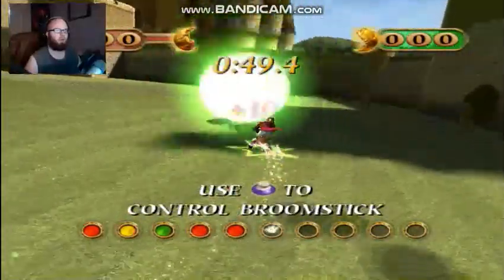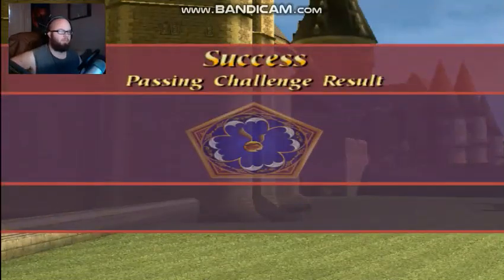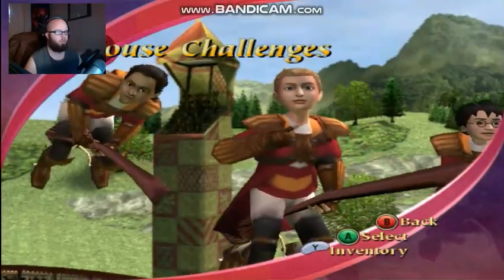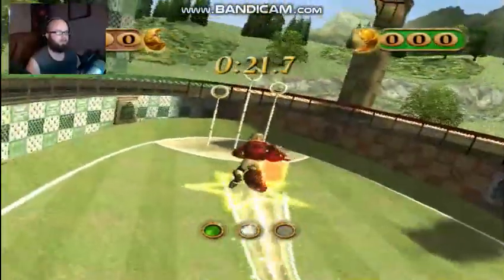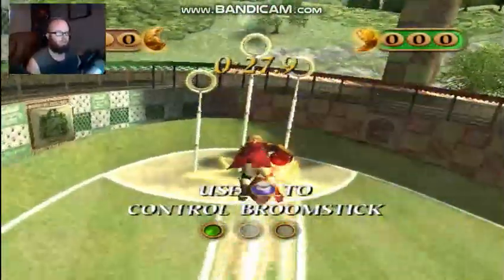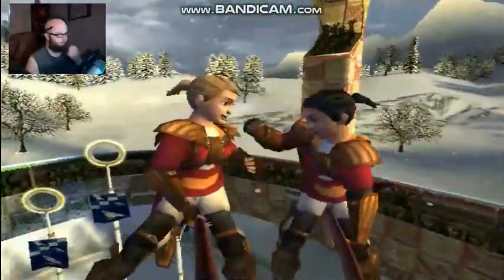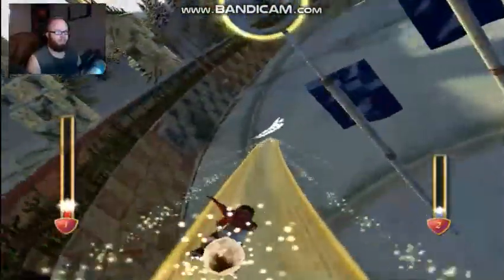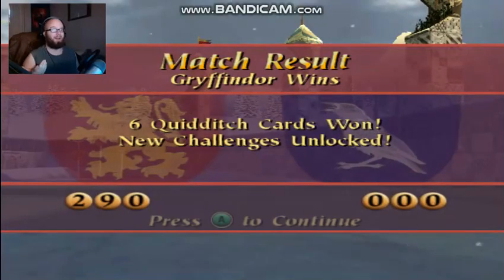Lets Play Harry Potter Quidditch World Cup-Part 1